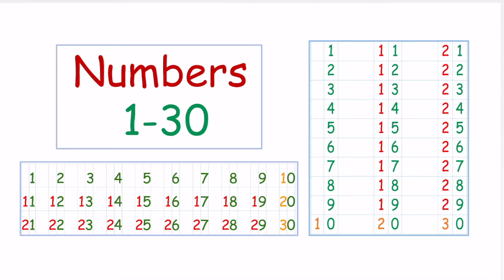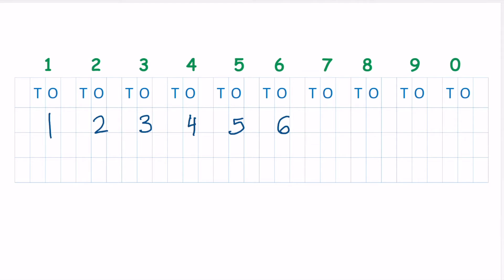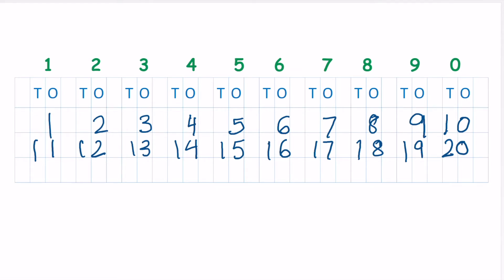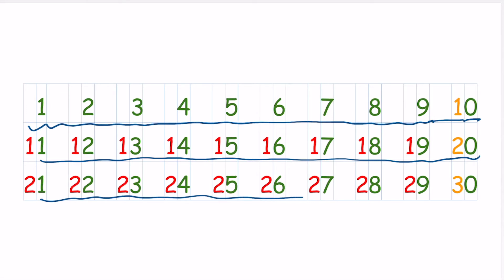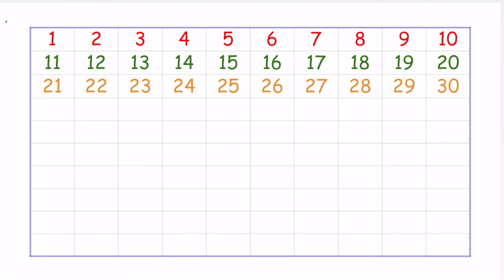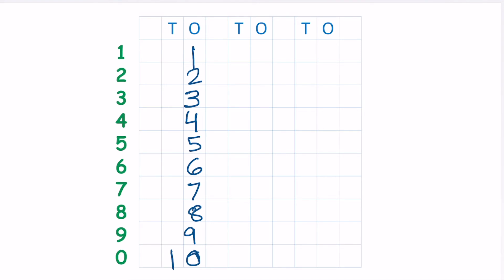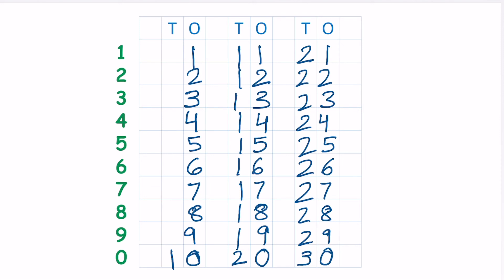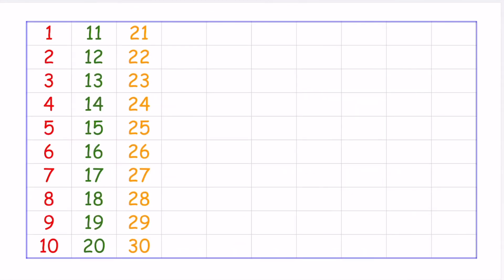Maths For Kids - Learn to write😃Numbers 1-30.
Easy peasy way to learn & write - Numbers 1-30.
Learning with Fun - for kids and parents